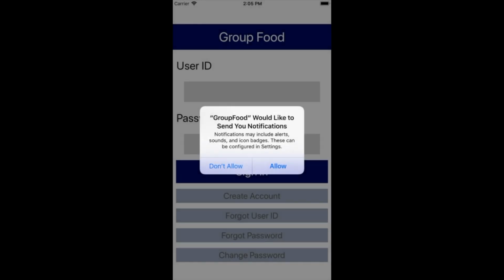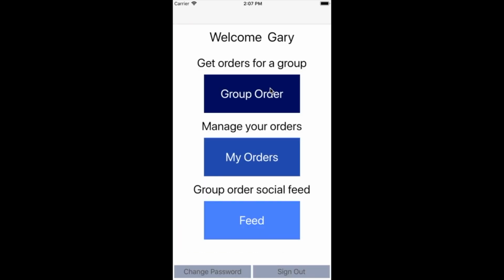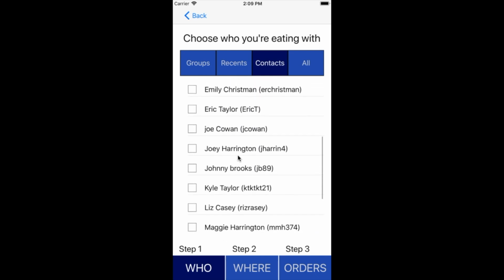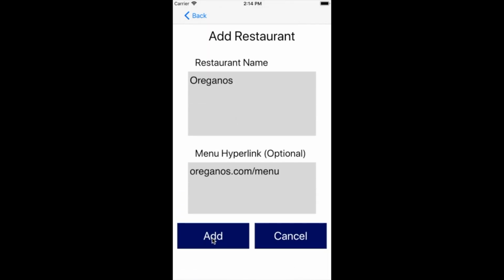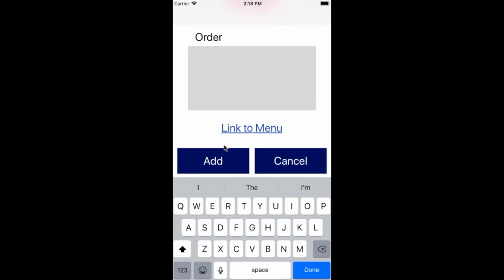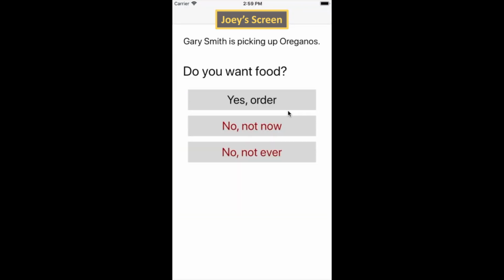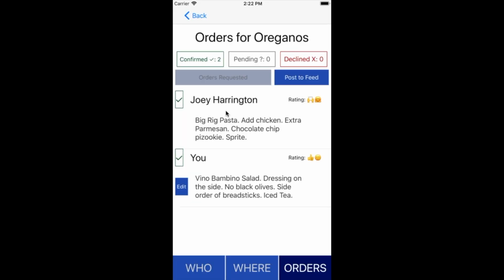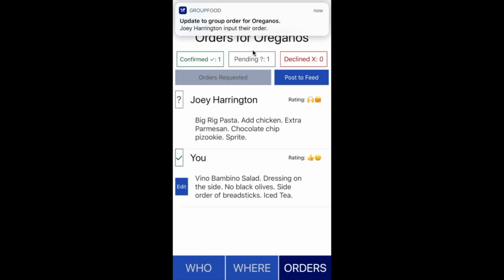Getting Started with GroupFood